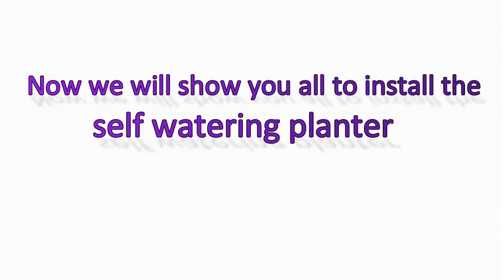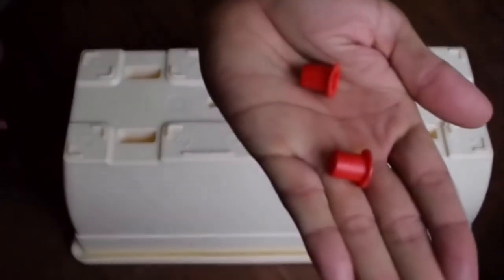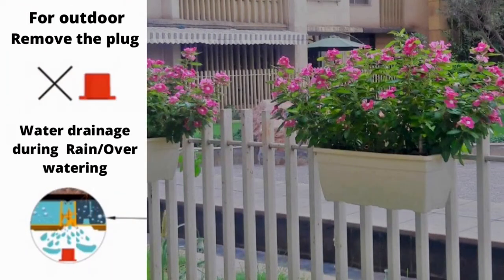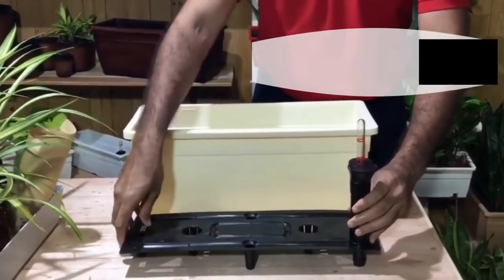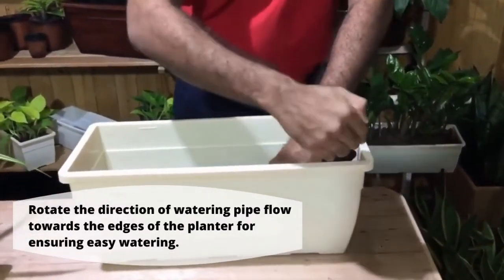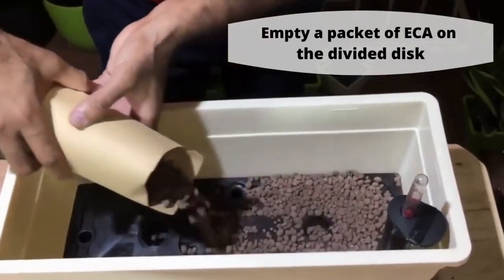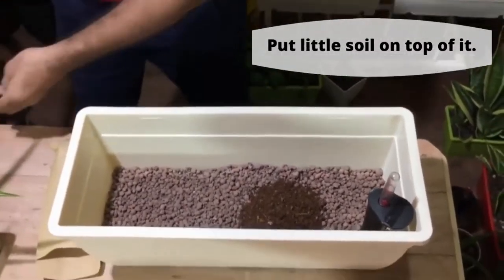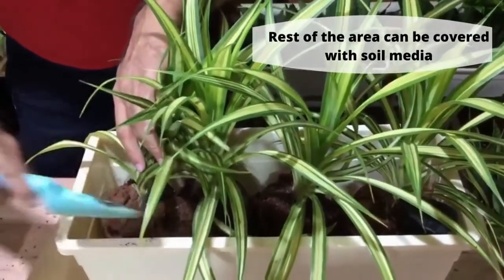Complete guide to assemble self-watering Planter with water level indicator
Overwatering or underwatering is one of the common mistakes done by plant parents which causes the death of the plant. To solve this problem, we are presenting self watering system in this video.

Know the complete information about self-watering system - definition, benefits, components of the self-watering kit, installation guide and watering method. Also, know the essential tips for using self-watering planters.

My Fresh Air is a one-stop solution provider for:
• Indoor Air Quality Audit
• Indoor Air Purifiers
• Indoor Air plants

My Fresh Air
Breath in Nature
Working towards a Healthy Environment for a healthy & sustainable living.